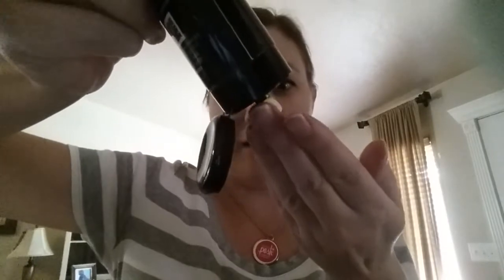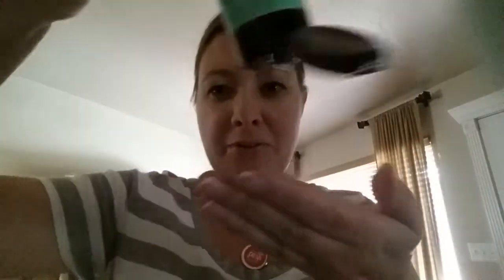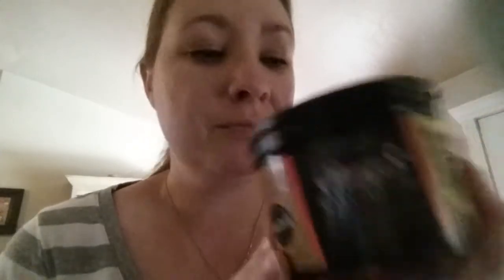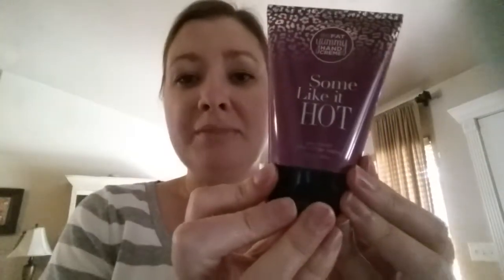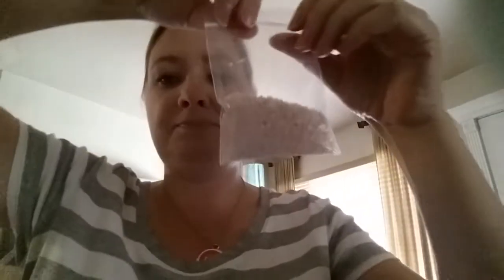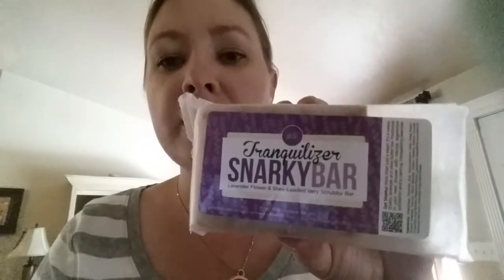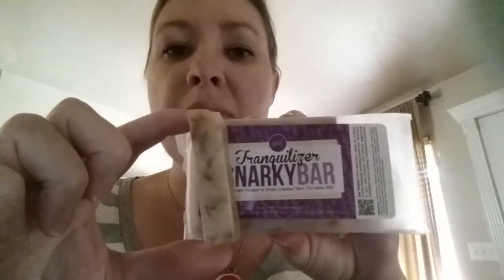How much do I use? Perfectly Posh lotion demo and review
Join my team! Become a posh consultant and start your own business today!